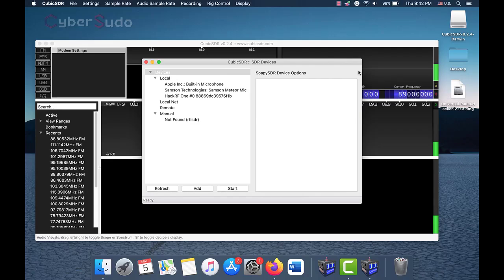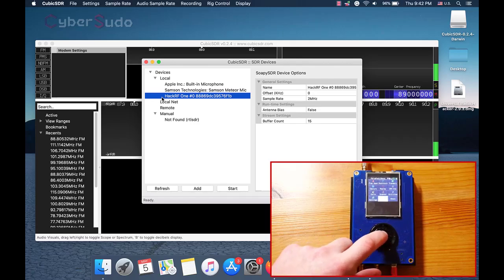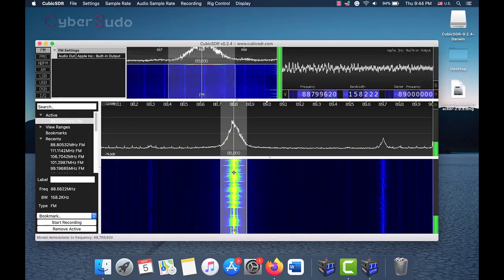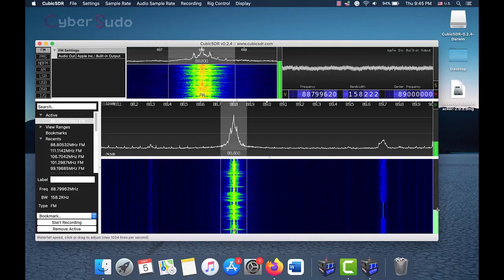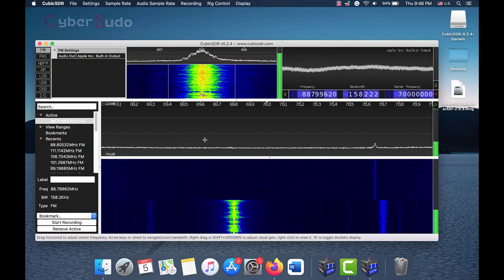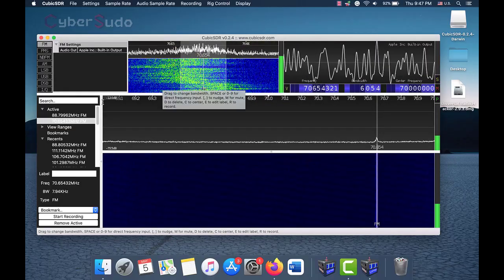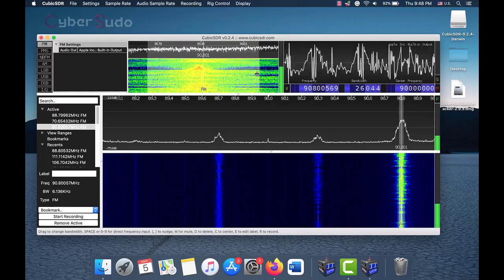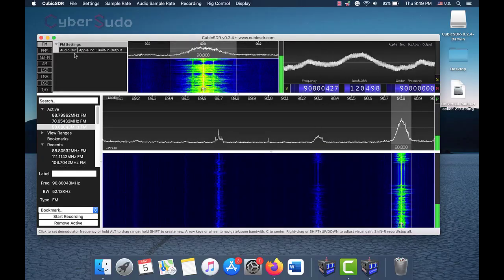3 - Using HackRF One with CubicSDR - Hackrf SDR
In this video, learn how to set up and use HackRF One with CubicSDR to receive and analyze RF signals. Perfect for beginners in SDR, wireless signal analysis, and HackRF SDR hacking.

🔧 Step-by-step setup + live signal capture demo.
🎯 Ideal for RF enthusiasts, ethical hackers, and cybersecurity learners.